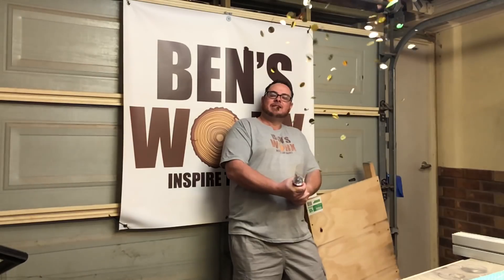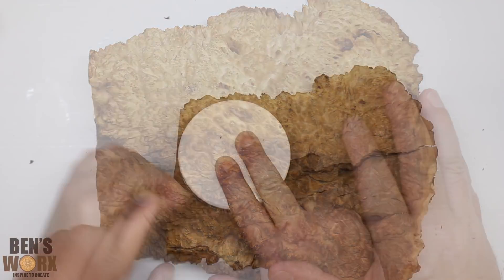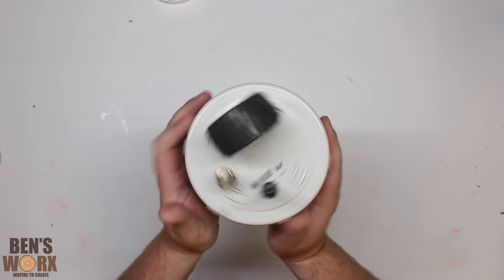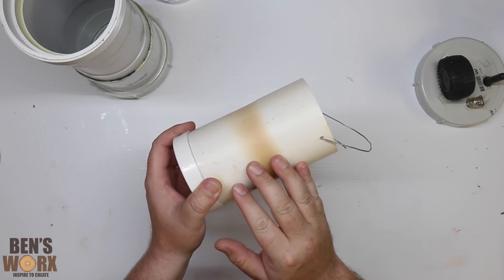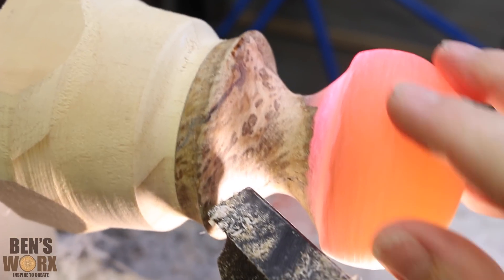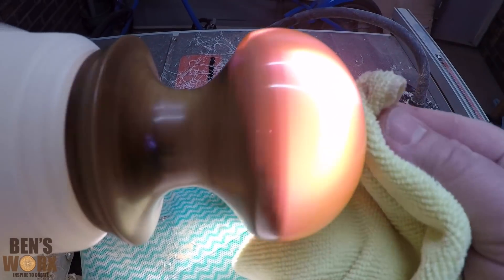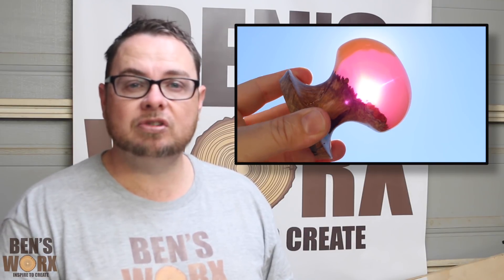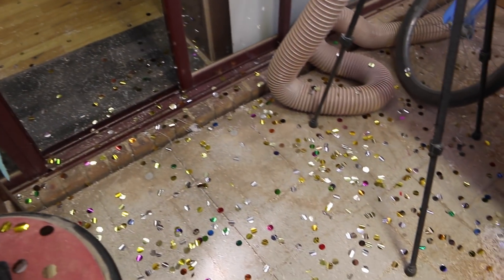Wood turning A hybrid resin and wood burl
On this episode of Bens Worx i make Mushy a hybrid resin and wood burl creation.

You can win Mushy by simply being a subscriber, sharing this video and leaving a comment. I will announce the winner on my Facebook, Instagram and this channel. All the links are below.

Check out Heath's channel here

Want to send me something? send it to:

BENSWORX
LOGANHOLME 4129
QLD Australia

If you like watching my videos and would like to support my channel you can check out my Patreon page and become a Patron, I'll pick 1 patron at random each month and send them some stickers and feature their name in one of my upcoming videos, All support is gratefully appreciated!